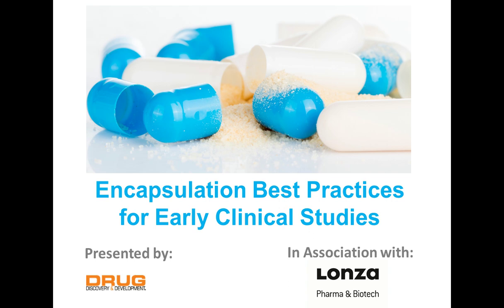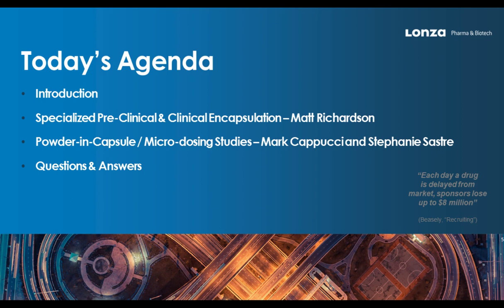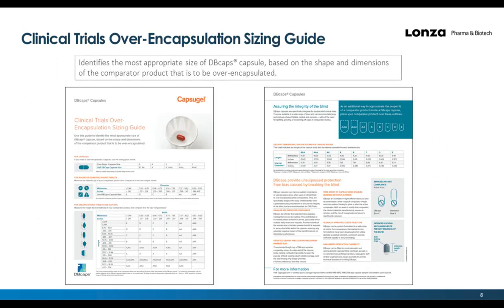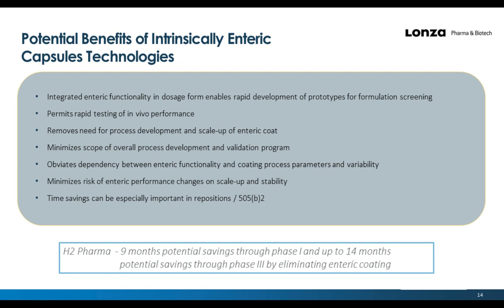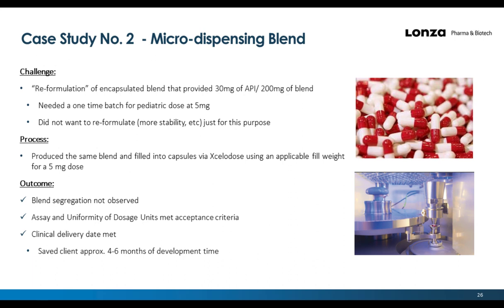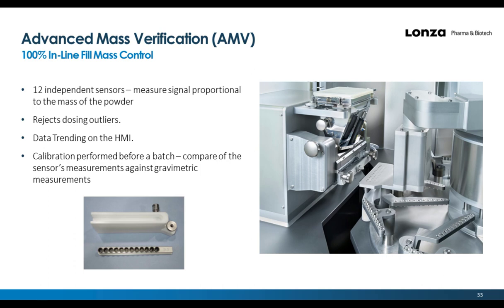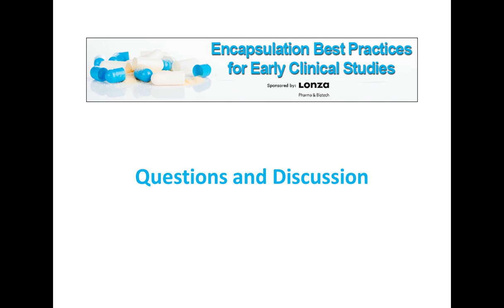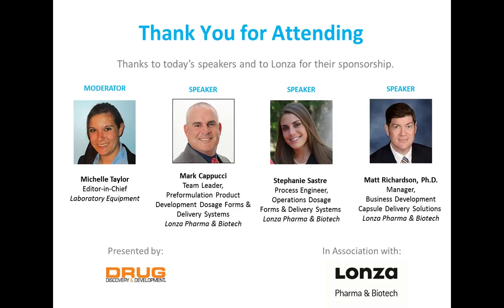Encapsulation Best Practices for Early Clinical Studies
Speakers Mark Cappucci, Stephanie Sastre, and Matt Richardson discuss the development of capsules designed to speed-up pre-clinical assessments, and in particular, Xcelodose® powder-in-capsule (PIC) applications.

Capsugel designs, develops and manufactures a wide range of innovative dosage forms for the biopharmaceutical and consumer health and nutrition industries.